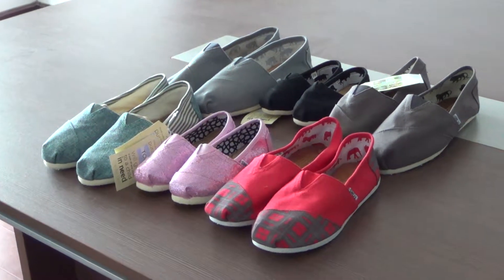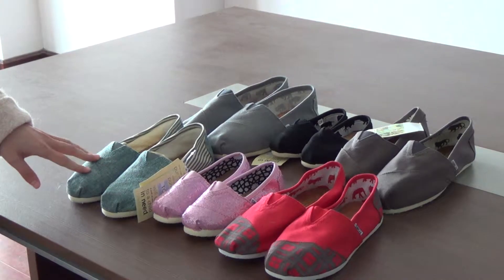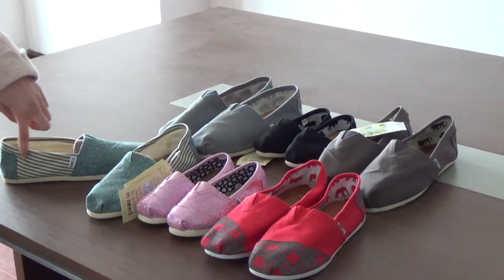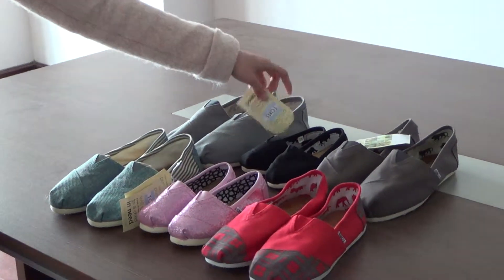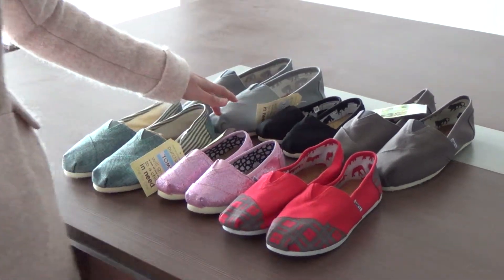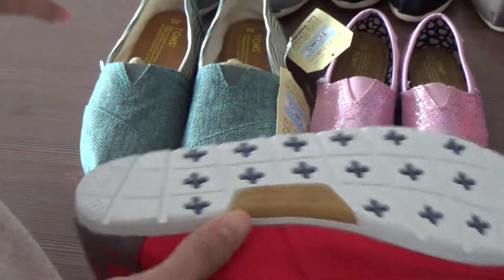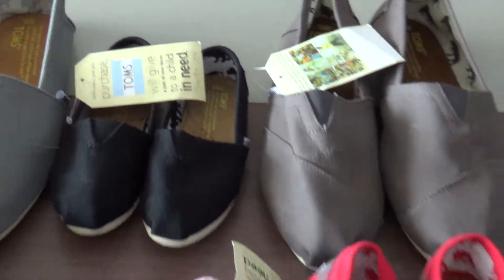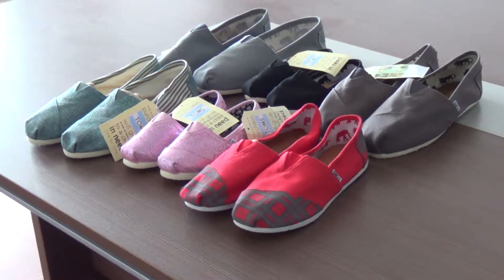2014 New style toms shoes at Wholesale prices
Wholesale toms shoes,amzing low prices and reliable quality,just enjoy magical shopping of our toms shoes. variety of Cheap Toms outlet with newest style for you to enjoy.